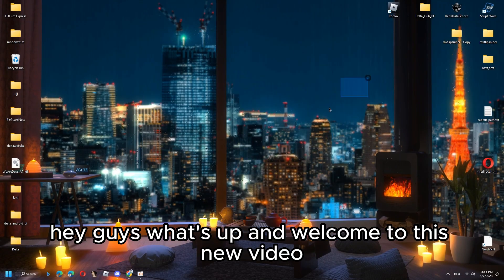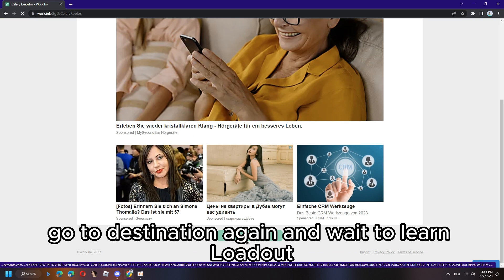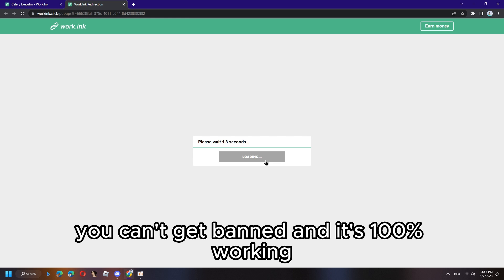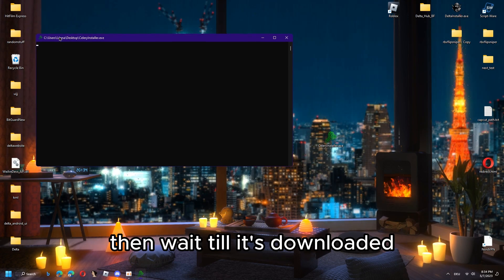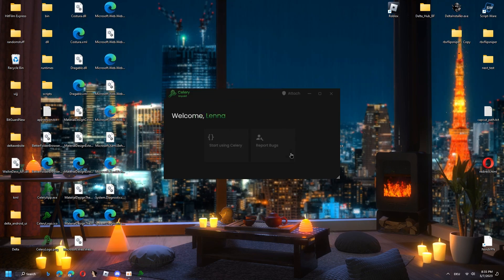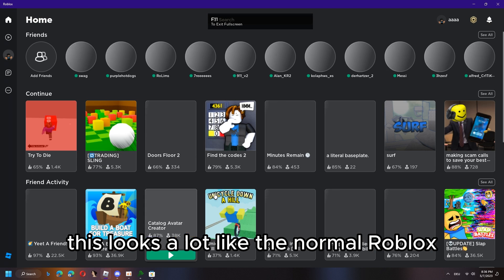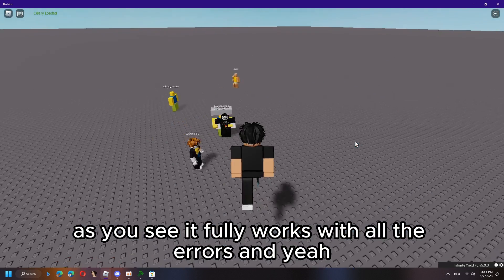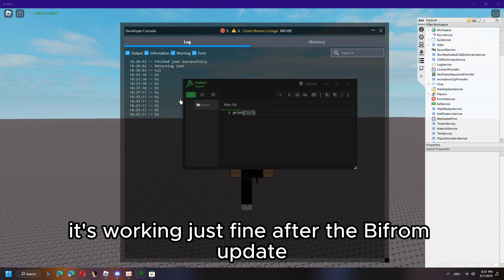[WORKING AFTER BYFRON] NO KEY Roblox PC Executor 2023 Level 8 (OP)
Byfron Roblox PC Executor Keyless Level 8 OP Free Best Byfron Bypass

Hey Guys! Whats up? And welcome to this new video! Today ill show you this free best updated roblox executor for PC! It works and is fully updated after the byfron bypass. Its keyless no key updated and working! Go and try it now!